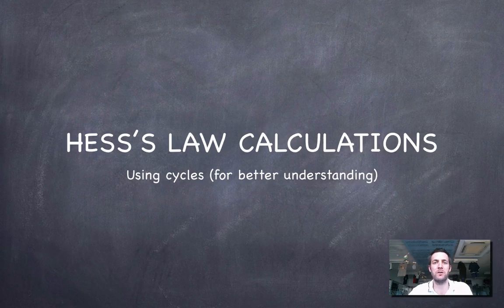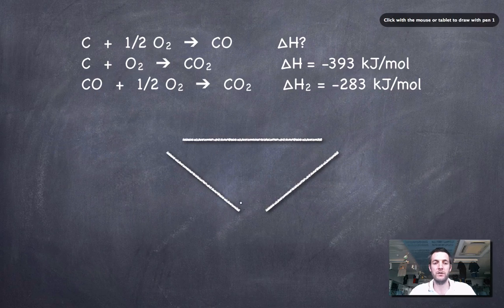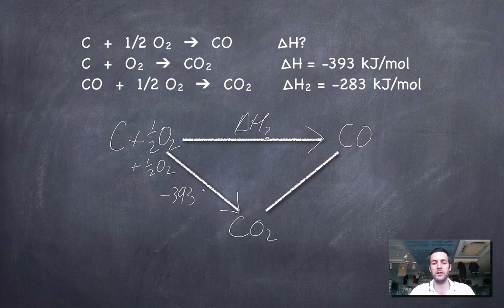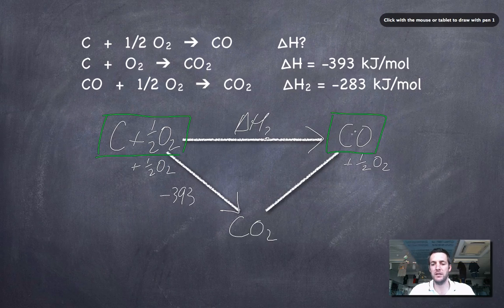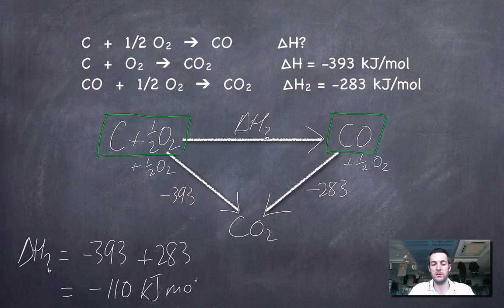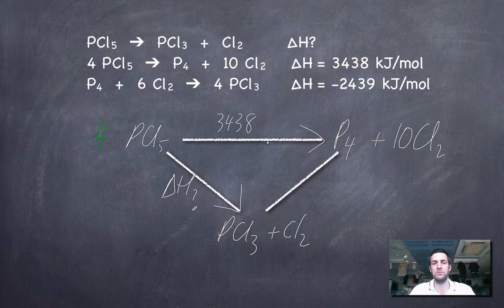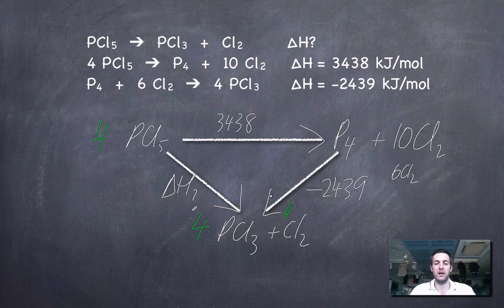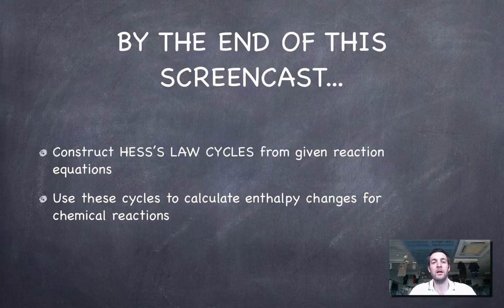8 Hess's Law Calculations (using cycles)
8th in a series of 9 films covering the SL Energetics topic from the IB Diploma chemistry course. Here we practice constructing Hess's Law cycles from data, and use these cycles to calculate enthalpy changes for chemical reactions.